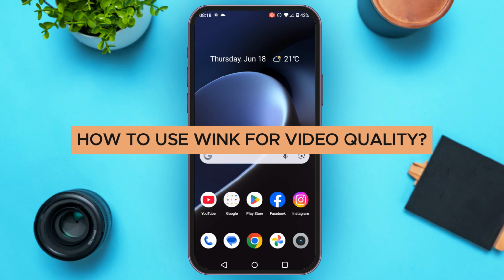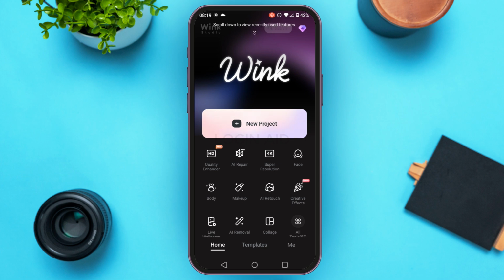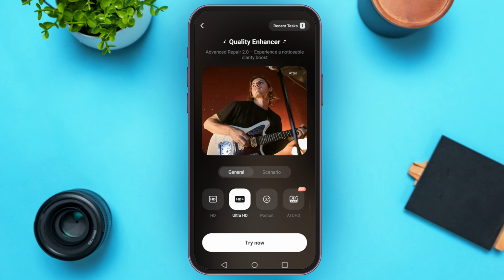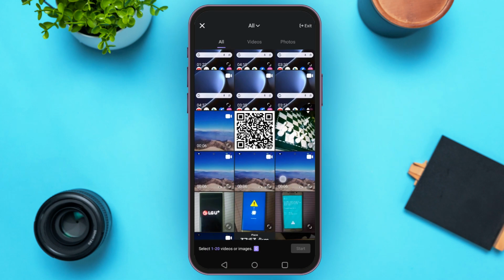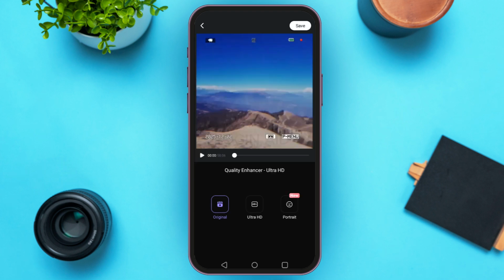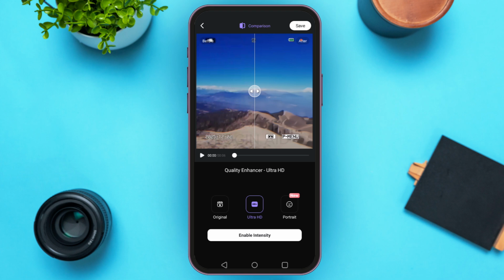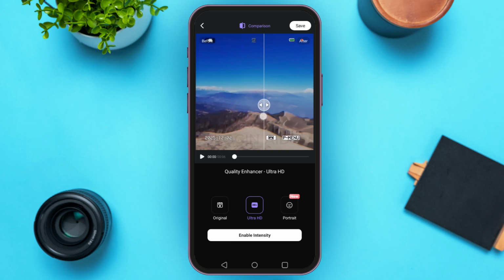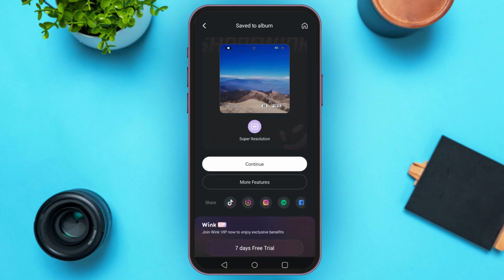How To Use Wink For Video Quality | Enhance Video Quality In Wink App 2026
Want to improve the quality of your videos using the Wink app? In this video, learn how to use Wink for video quality enhancement and enhance video quality in the Wink app. This tutorial also shows how to increase Wink video quality and sharpness, fix blurry videos in Wink, and use Wink video enhancement tools.